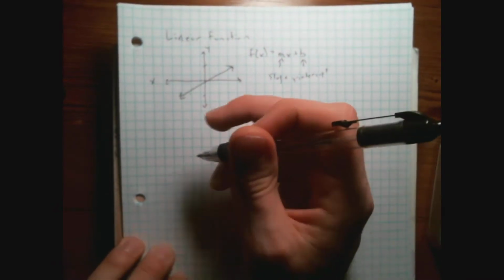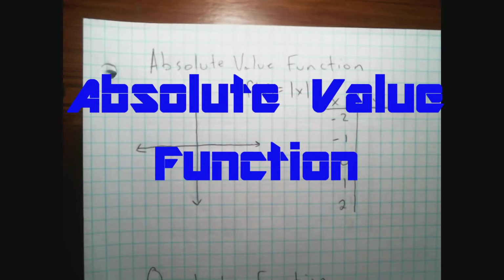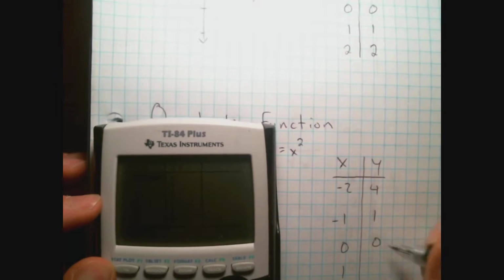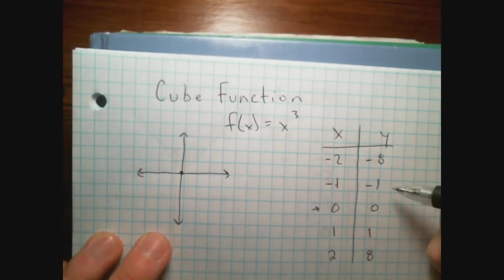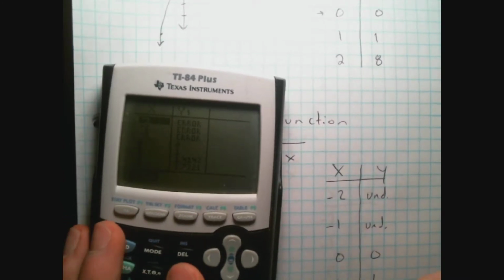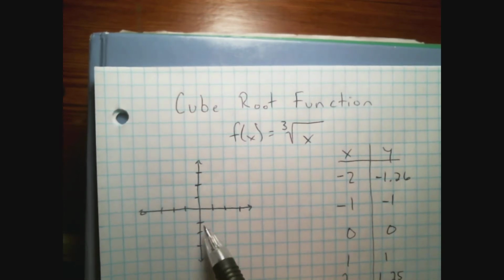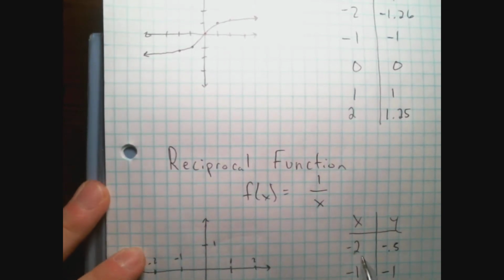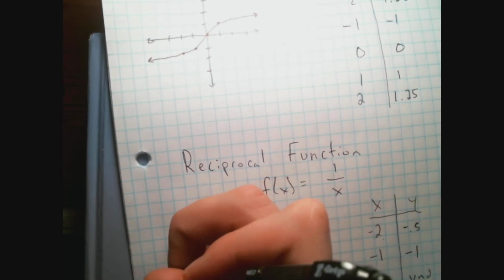Functions and their graphs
This video talks about some of the basic graphs and their functions.